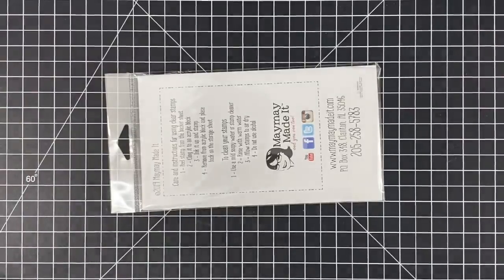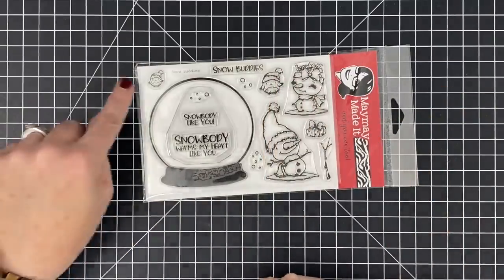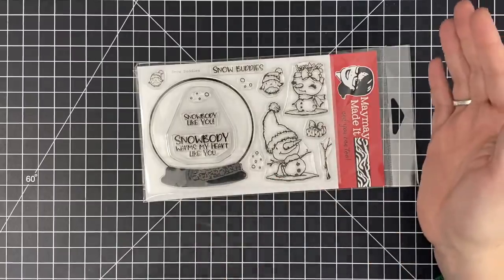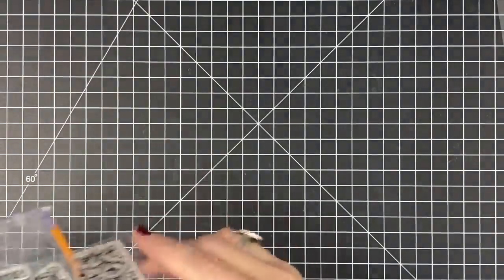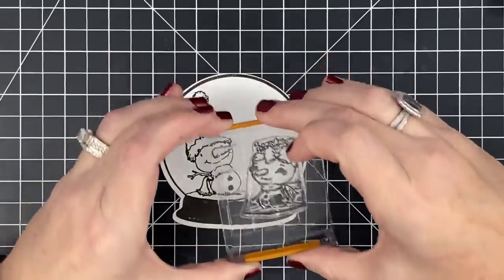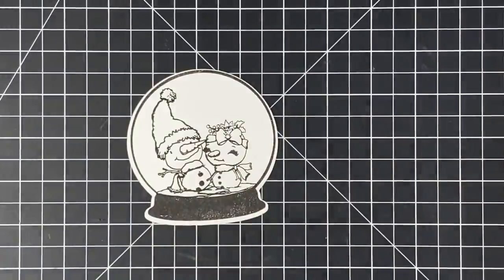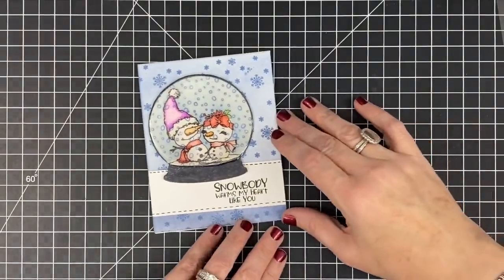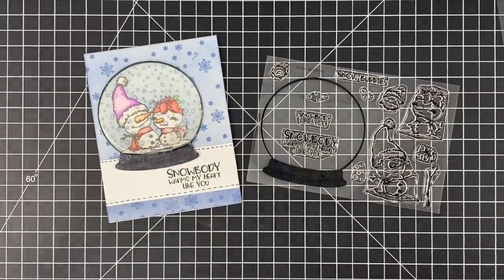November 2019 Stamp Club Reveal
Congrats to Marilyn Bourdeau for winning last months $50 gift card giveaway.  To enter this months, simply upload a project made using this stamp set to our customer gallery Winners announced each month in the reveal video description box.